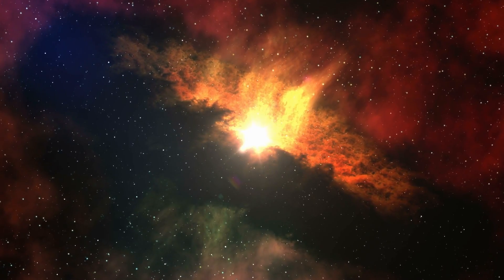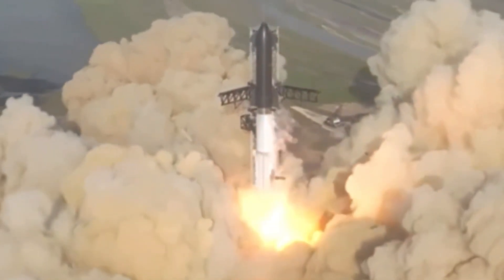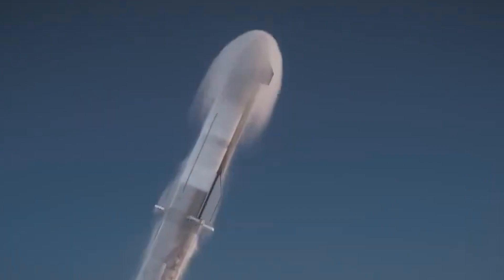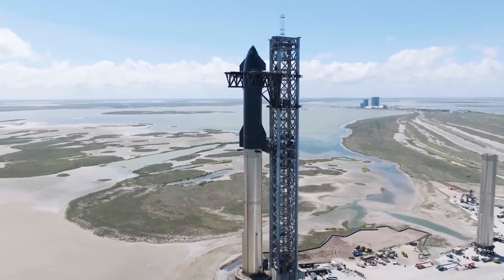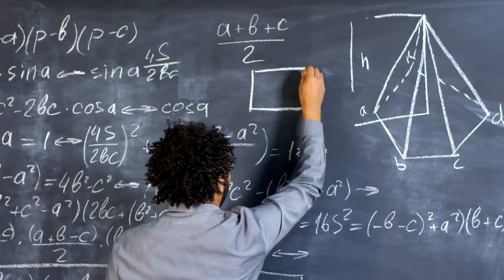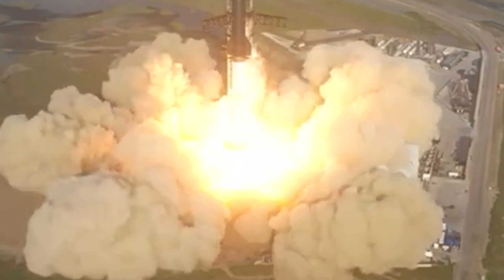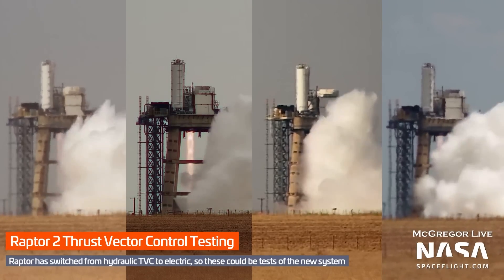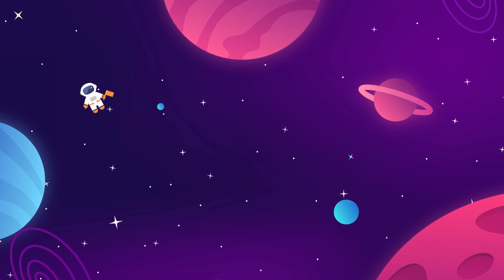The SpaceX Starship Orbital Launch Update Is Here!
Last Video: The Real Reason SpaceX Developed The Falcon Heavy Rocket!